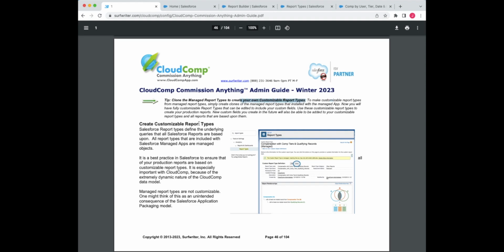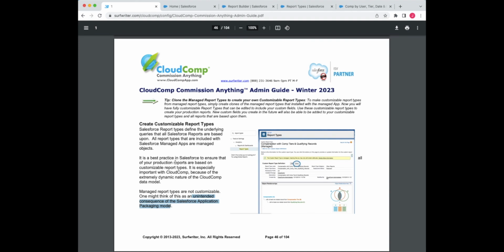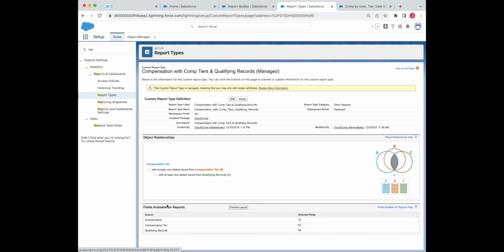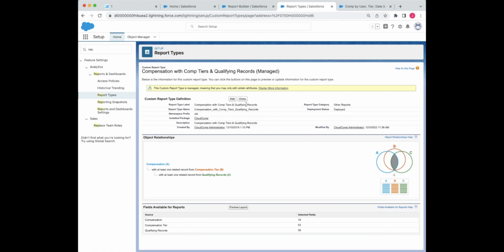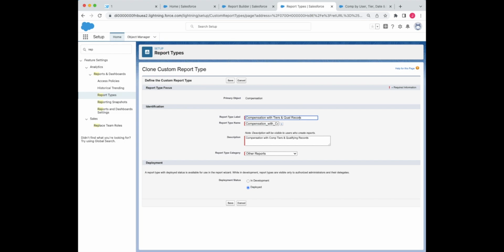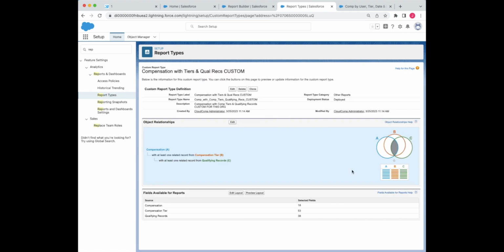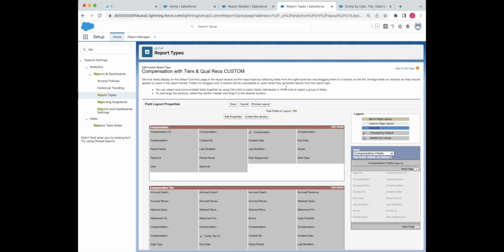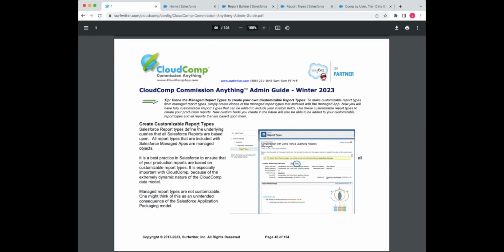Use Custom Report Types with CloudComp Commission Anything for Salesforce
This video covers how to clone the Managed Report Types that install with CloudComp to create your own Customizable Report Types.

This is a best practice for rolling any managed app into production in Salesforce.

This will enable you to have fully customizable Report Types that can be edited to include any of your custom fields on the managed objects as well as to include fields from other related objects that were not originally included in the managed report types that installed with the managed App.

Salesforce Custom Report types define the underlying queries that some Salesforce Reports are based upon. All custom report types that are included with Salesforce Managed Apps are managed objects.

It is a best practice in Salesforce to ensure that all of your production reports are based on customizable report types. It is especially important with CloudComp, because of the extremely dynamic nature of the CloudComp data model.